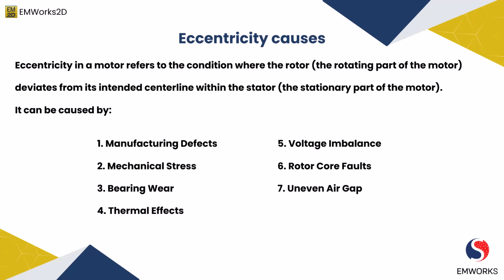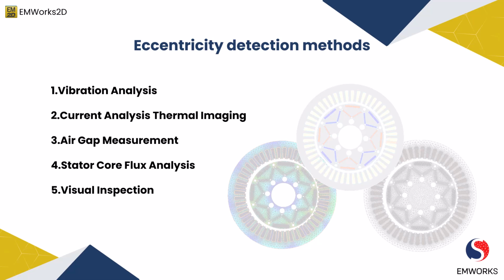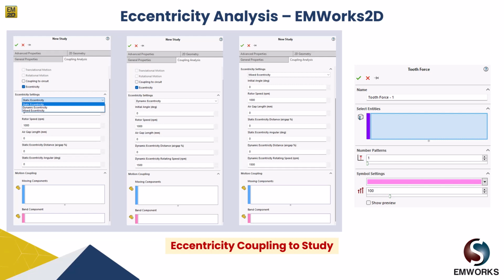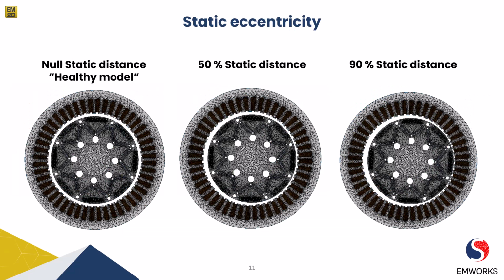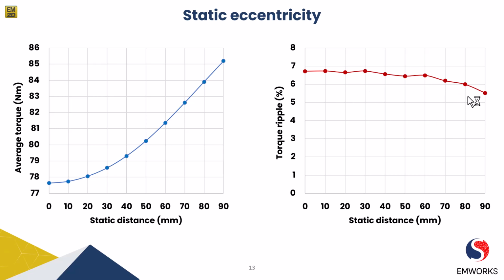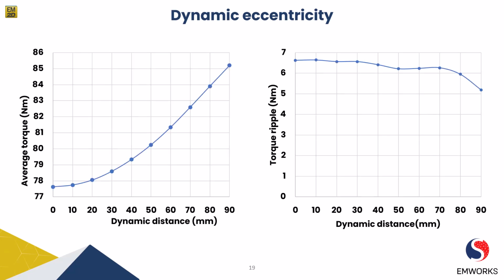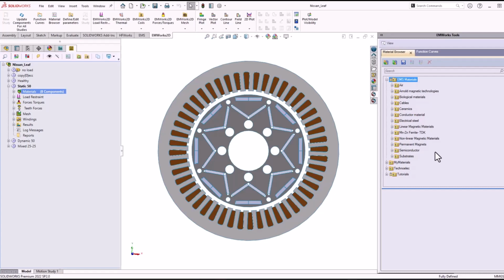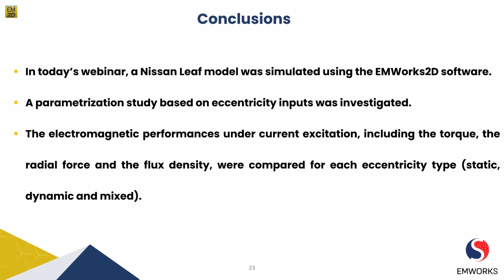[Webinar] Analyzing the Impact of Parametrized Eccentricity on Nissan Leaf Performance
Motor eccentricity can arise due to manufacturing tolerances, thermal expansion, and mechanical stress, resulting in amplified vibration, heightened noise levels, diminished efficiency, and power output. Unbalanced motors also encounter elevated temperatures, leading to escalated losses and a shorter operational lifespan. Observe how motor manufacturers combat eccentricity by implementing rigorous quality control measures, employing precise machining techniques, and ensuring accurate alignment of motor components. Join us in examining the impact of various eccentricity types on the Nissan Leaf using EMWorks2D software.